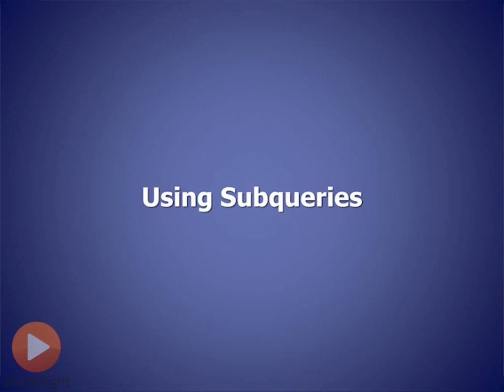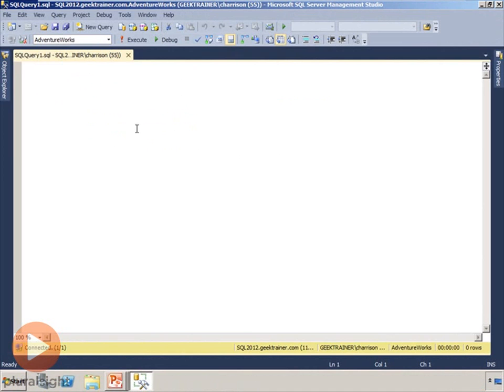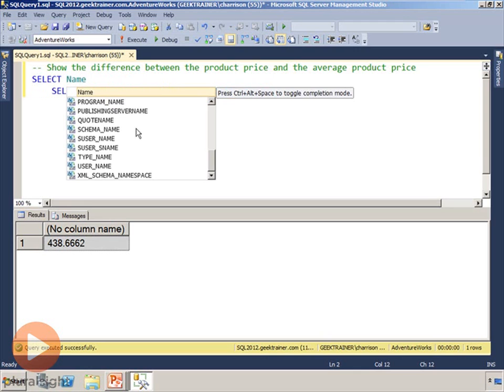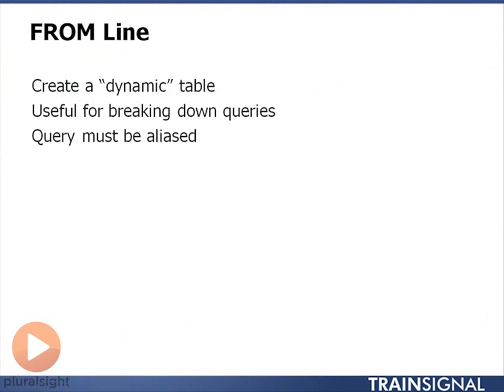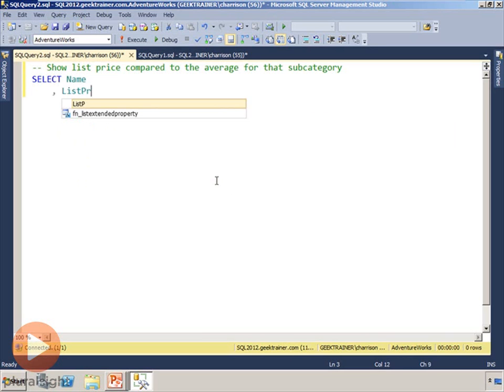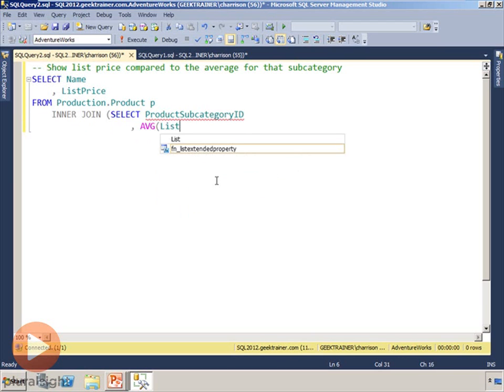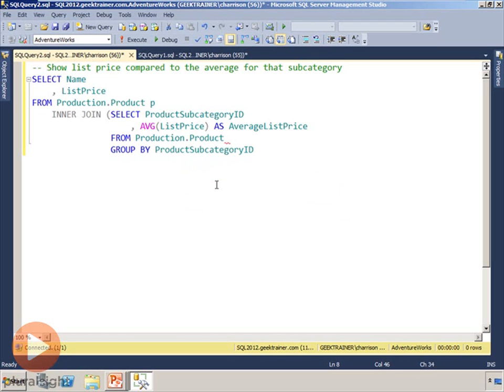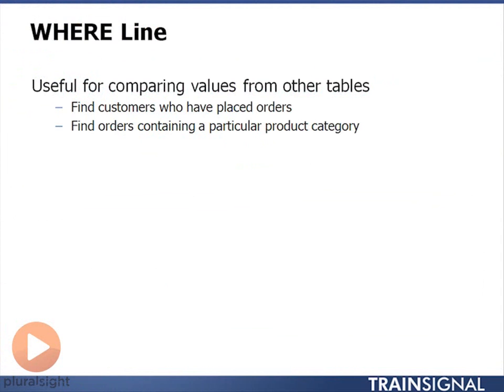02 Using Subqueries